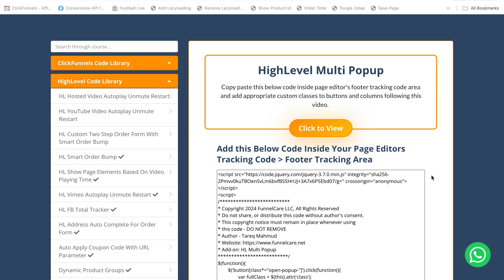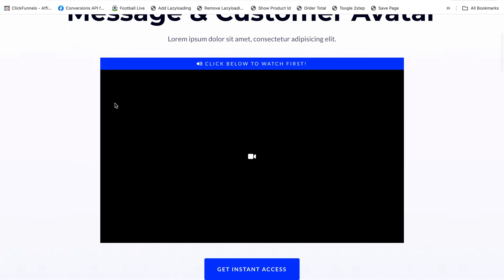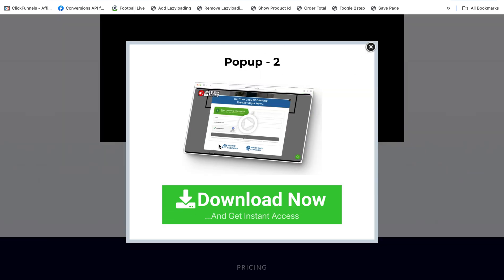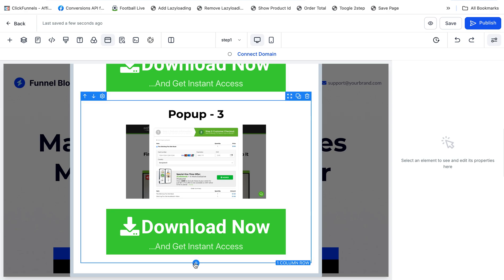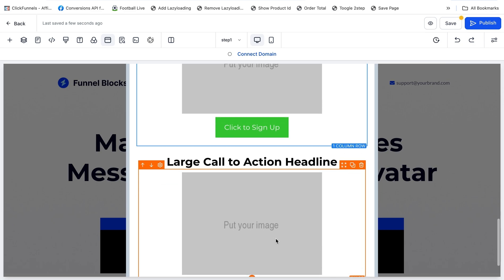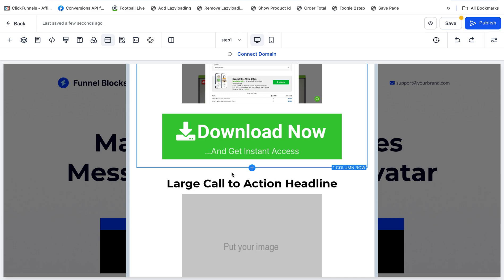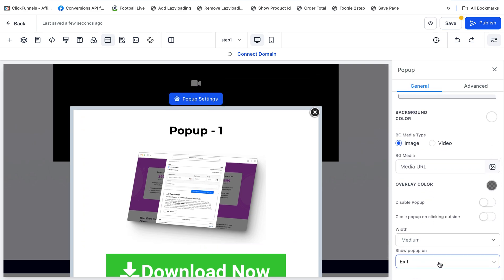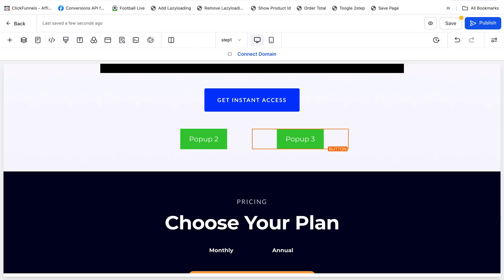HighLevel | Multiple Popups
Set one popup to trigger on exit intent, and another to activate with a button click, giving you full control of your customer journey. Say goodbye to popup limitations and start maximizing conversions with this powerful, easy-to-use code.